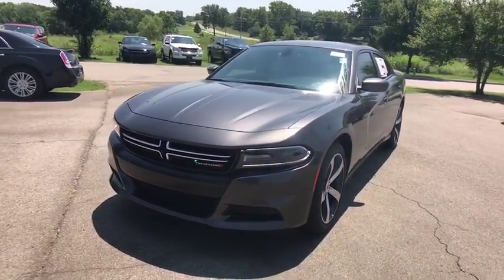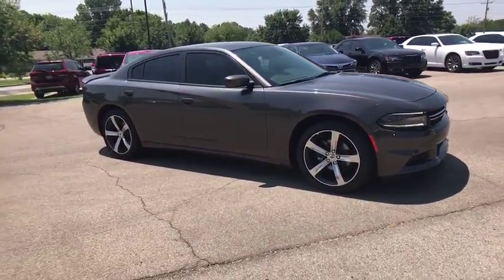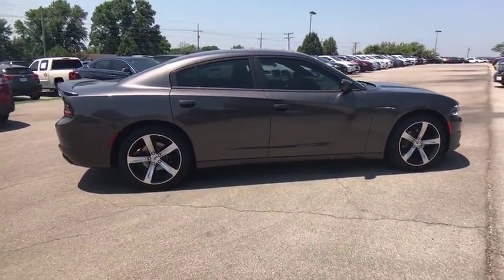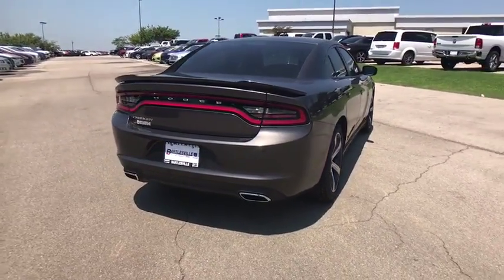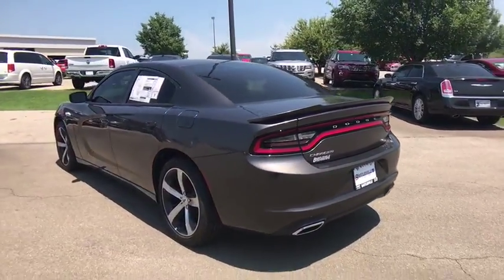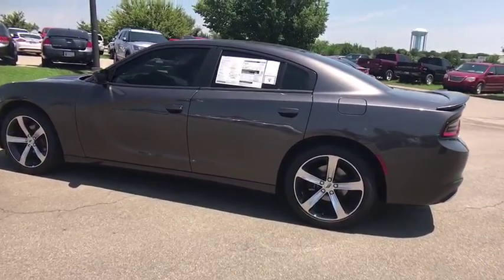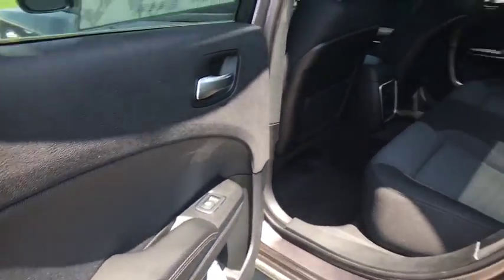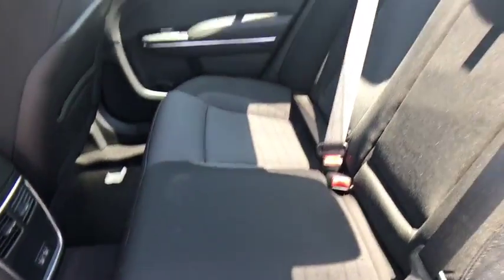2017 Dodge Charger Broken Arrow, Pryor, Tulsa, Oklahoma City, OK, Wichita KS D543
Bartlesville CDJR
3250 SE Washington Blvd

$7,822 off MSRP! 2017 Dodge Charger SE 4D Sedan Granite RWD 8-Speed Automatic 3.6L V6 24V VVTbrBlack Cloth. 30/19 Highway/City MPG